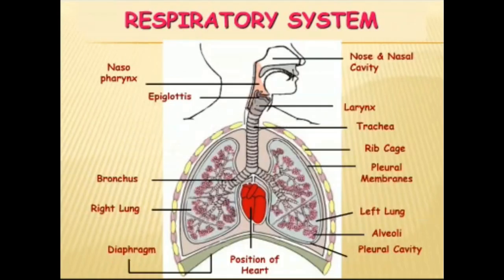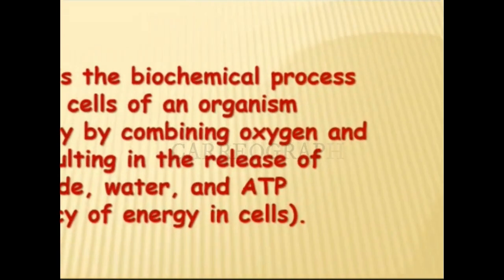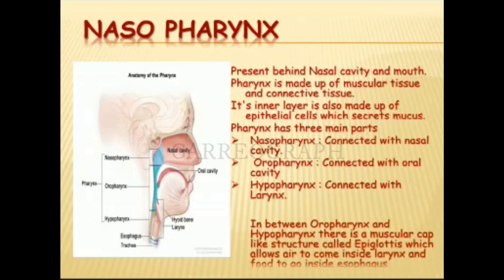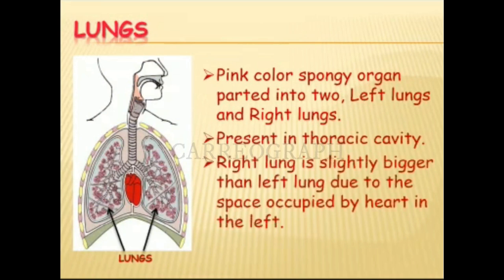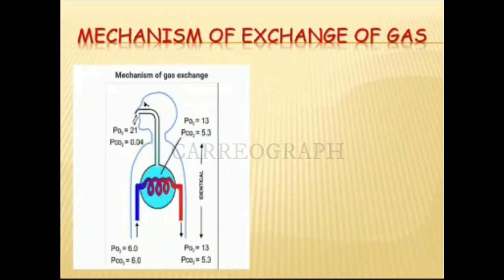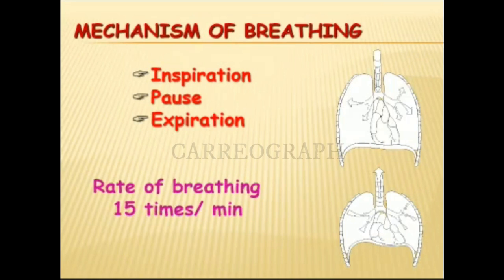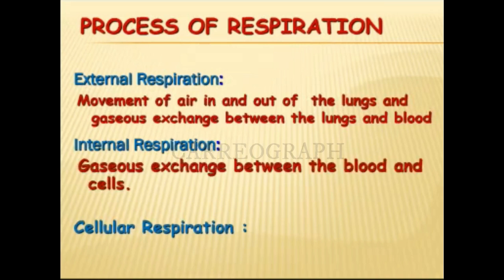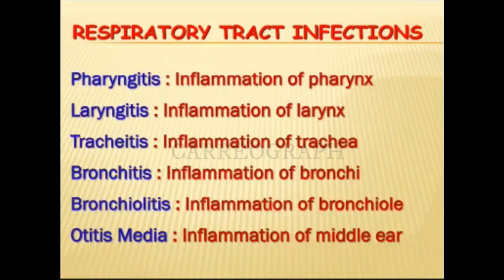September 11, 2024